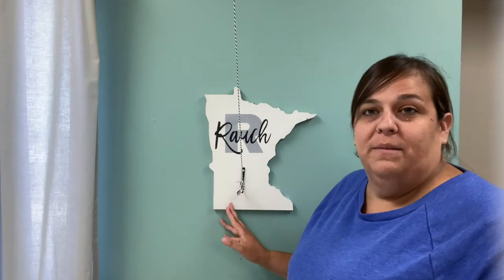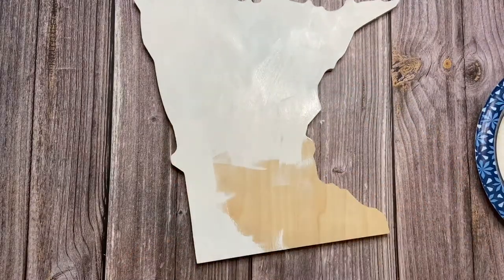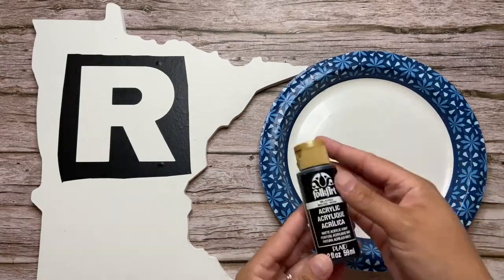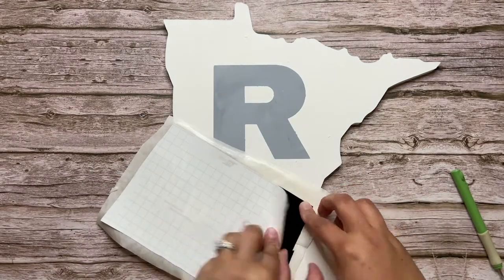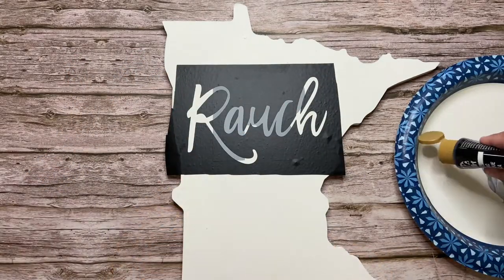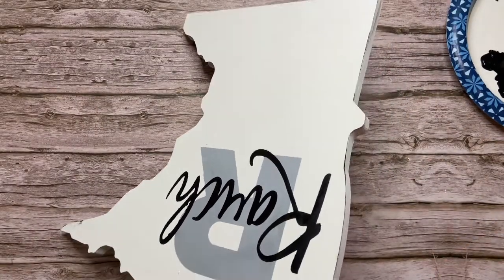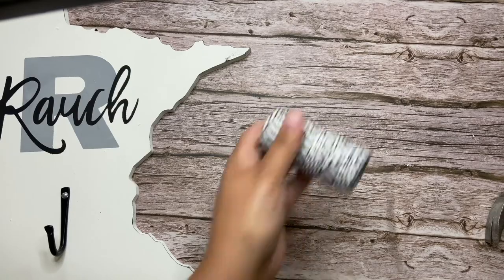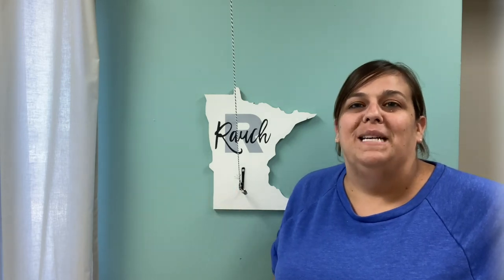MN Ring & Hook Game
Make & customize your own Ring & Hook Game! Information on supplies and instructions are available